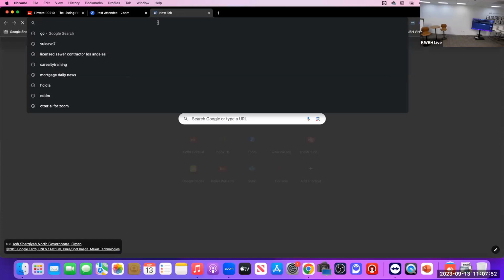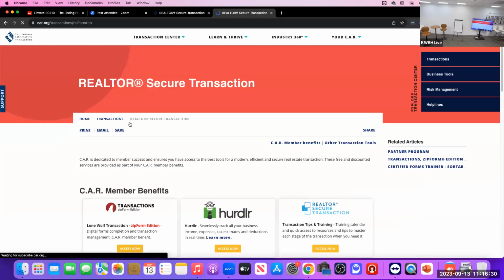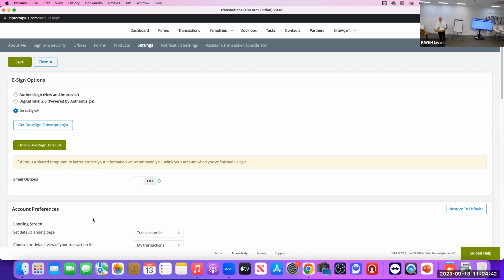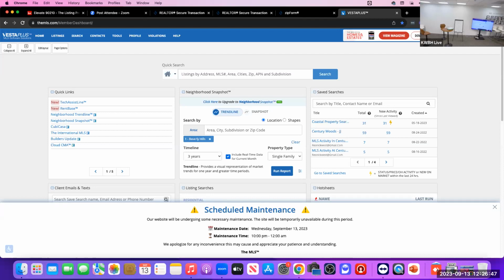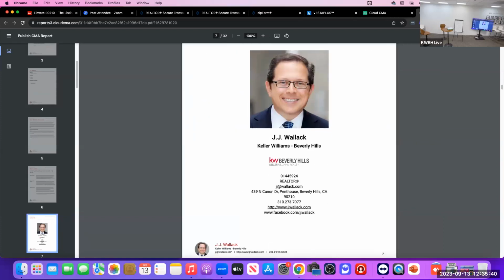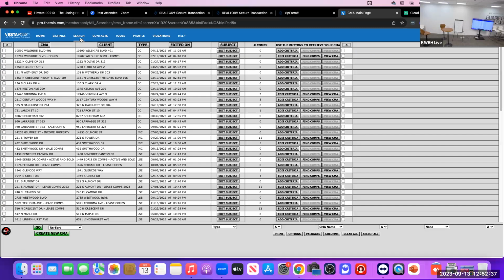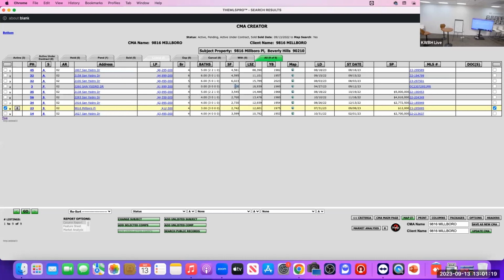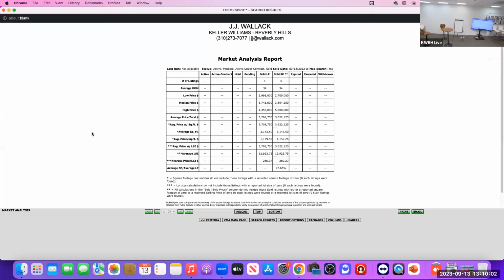Elevate 90210 - The Listing Presentation: With J.J. Wallack